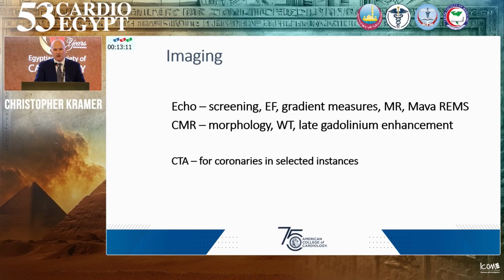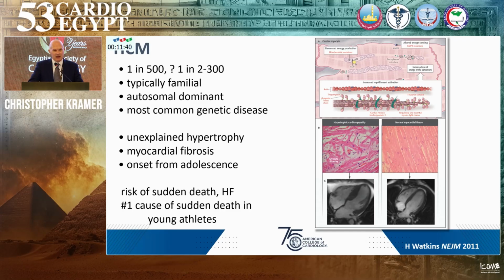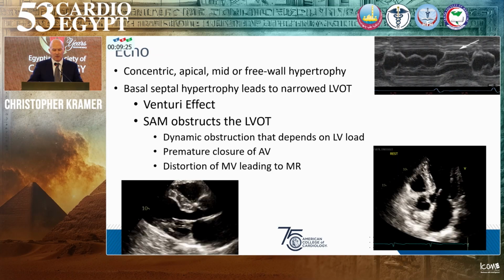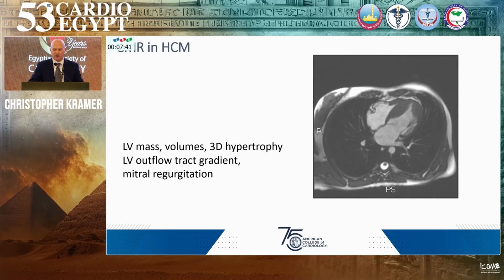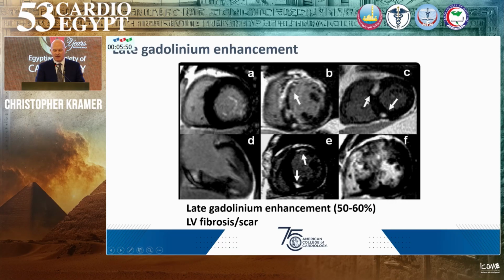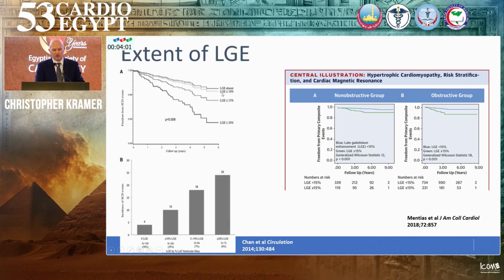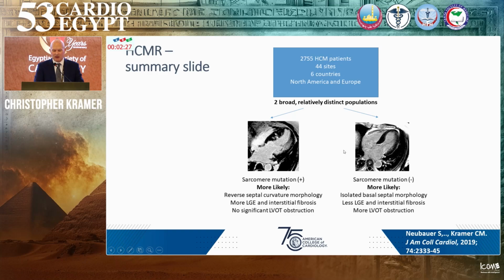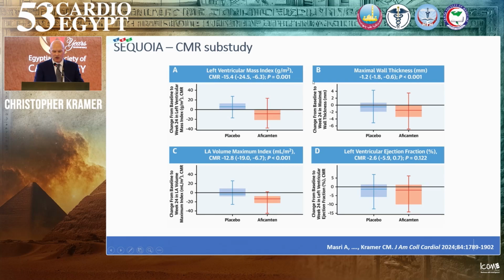09 Decoding the HCM Phenotype The Multimodality Imaging Roadmap from Gene to Myectomy Christophe